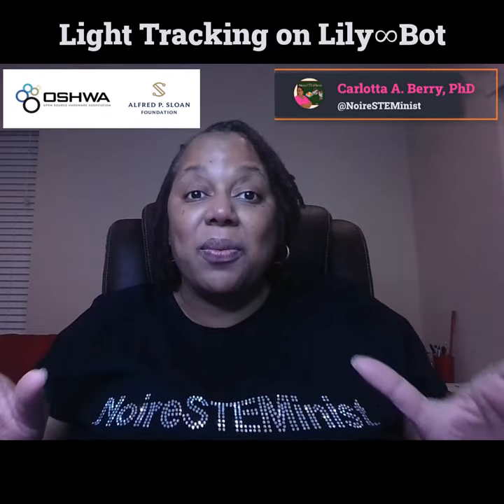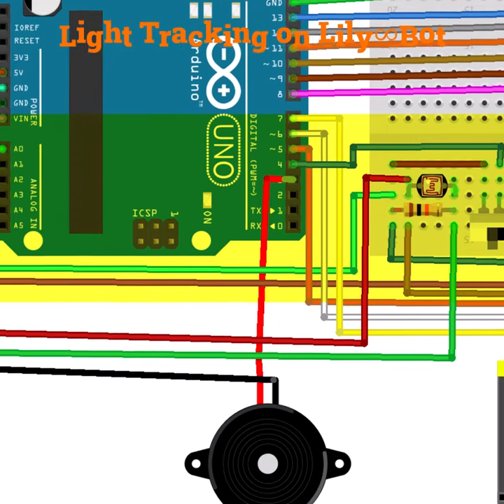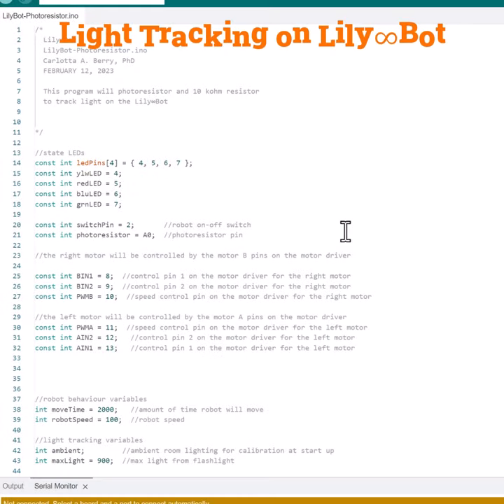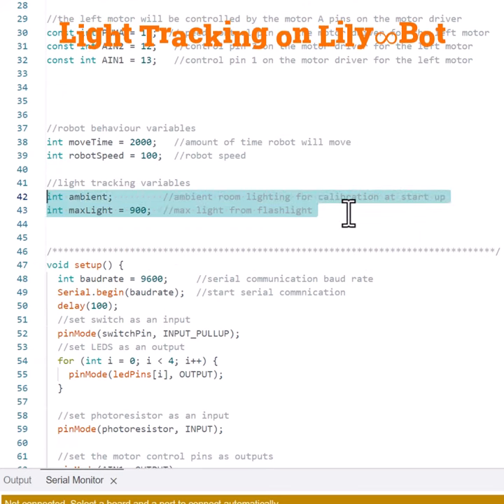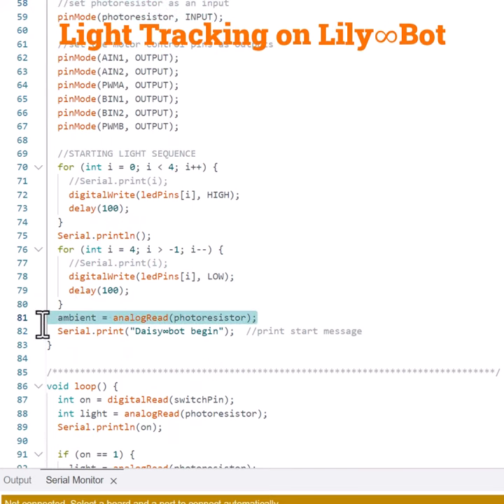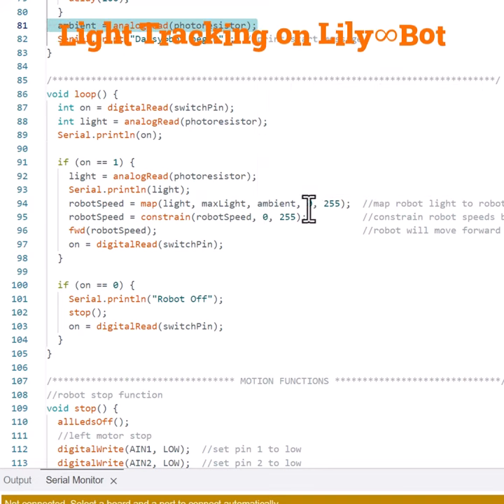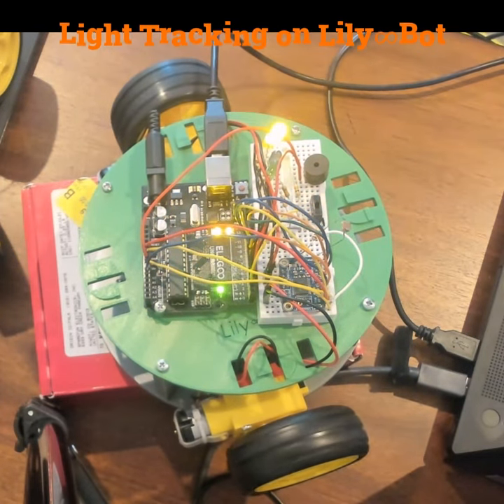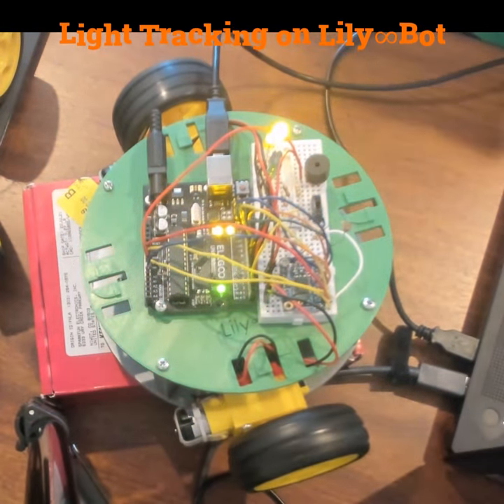Lily∞Bot: Using a photoresistor for light tracking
In this video, we will enable Lily∞Bot to track light by adding a photoresistor, 10kohm resistor and writing the code to move the robot based upon a cellphone flashlight.

This project is [OSHW] US002178 | Certified open-source hardware |

Learn more about the RoboticsForTheStreets project here

Parts List:
Assembly Instructions